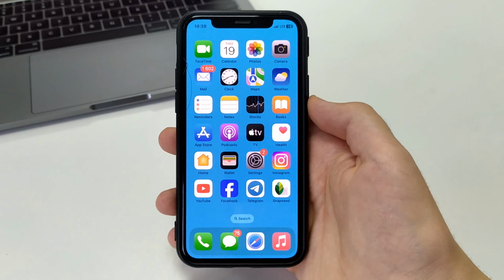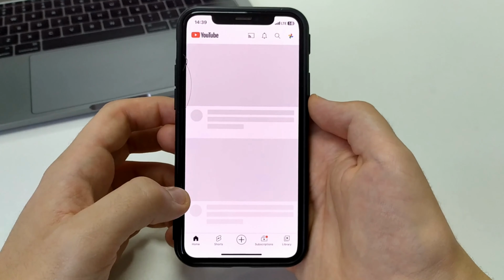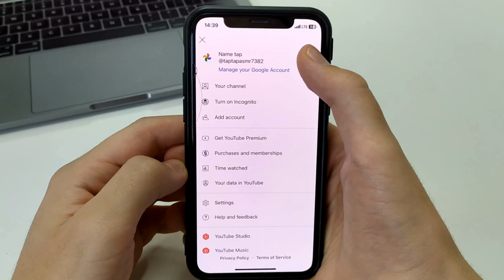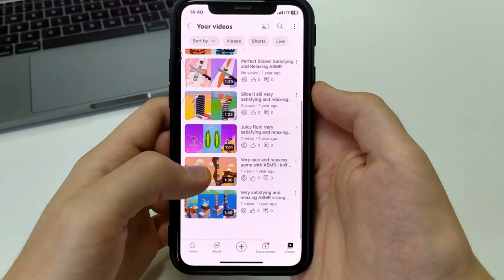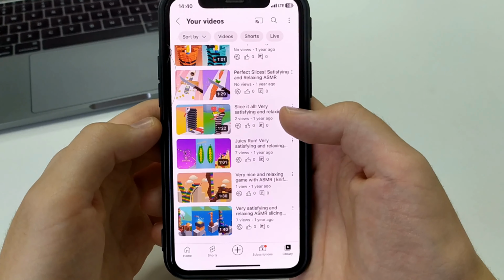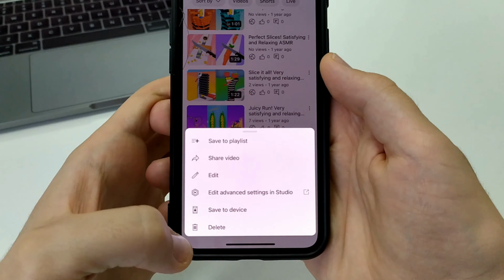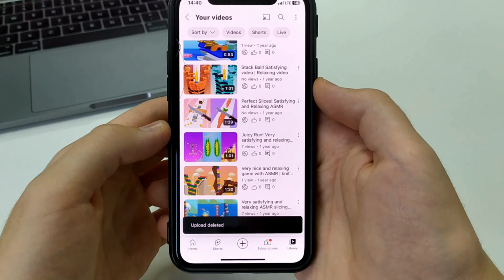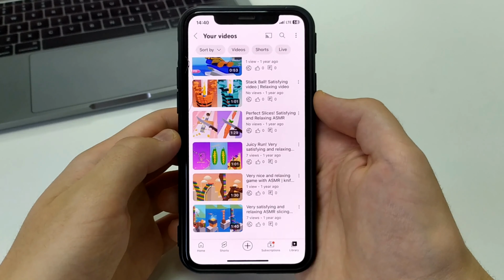How To Remove YouTube Videos - Full Guide